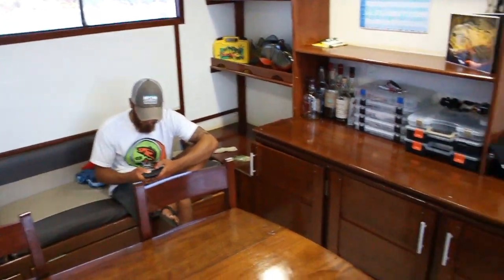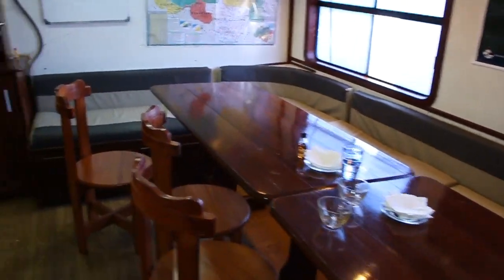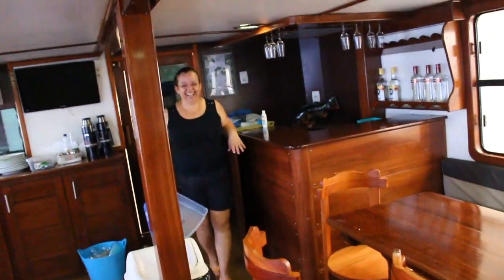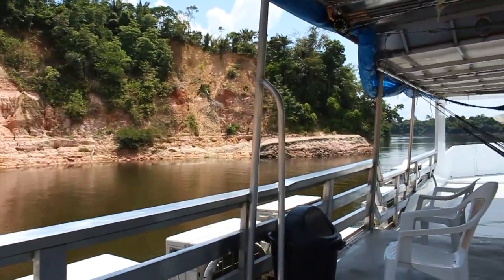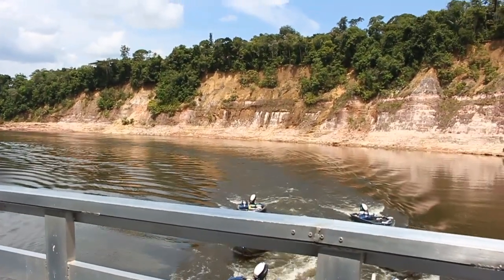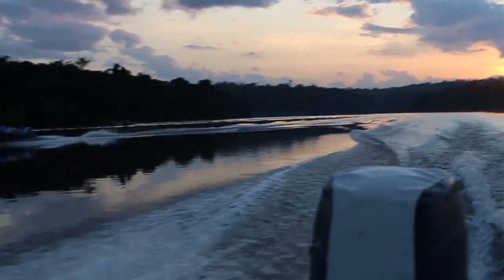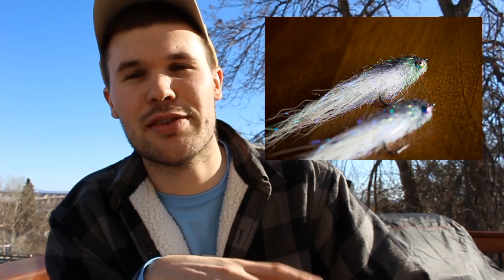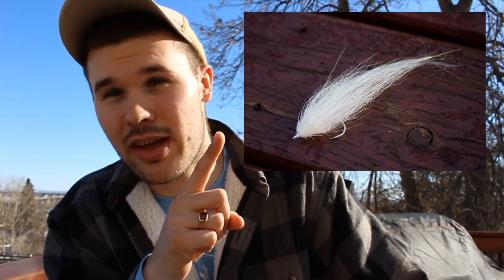Fly Fishing: Brazil Blog - Amazon River Fly Fishing with Nomadic Waters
This Vlog is just the scratch on the surface of my time spent with Nomadic Waters in Oct. of 2018 Fly Fishing for Peacock Bass on the Amazon River in Brazil.